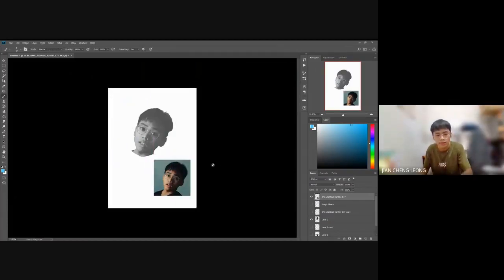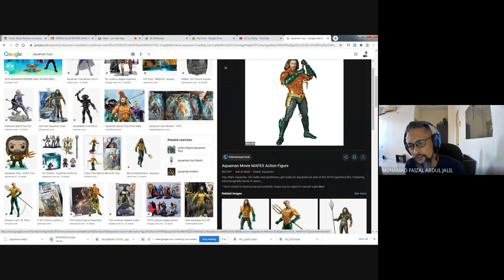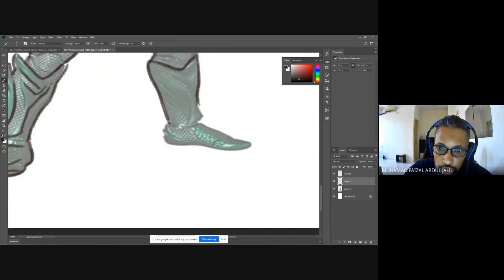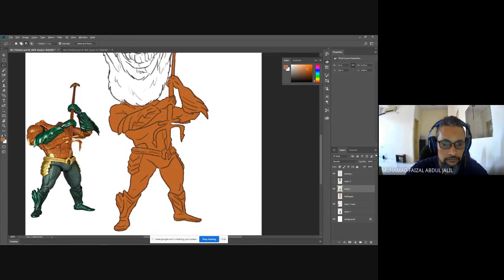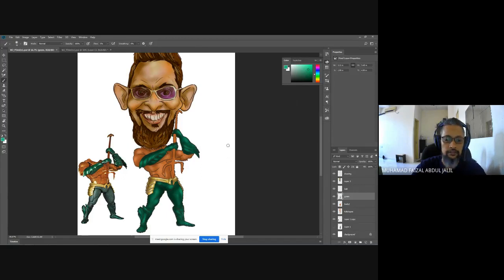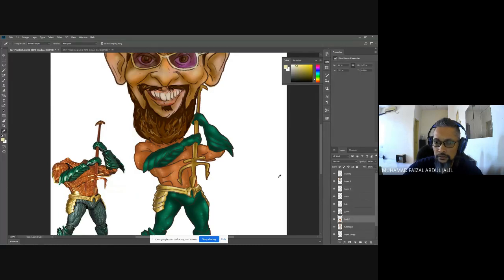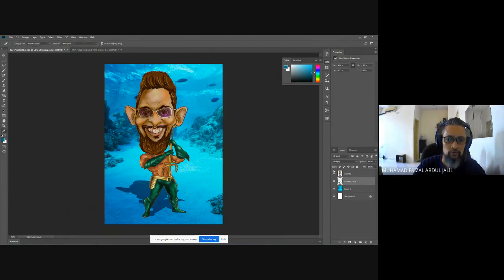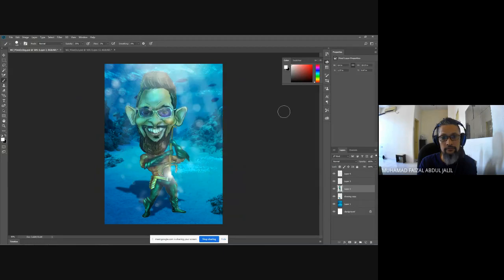Digital Caricature - W3PDMl2S1